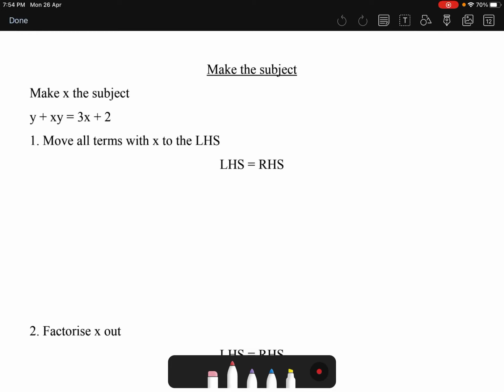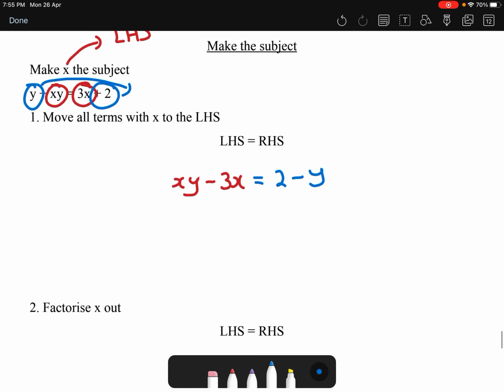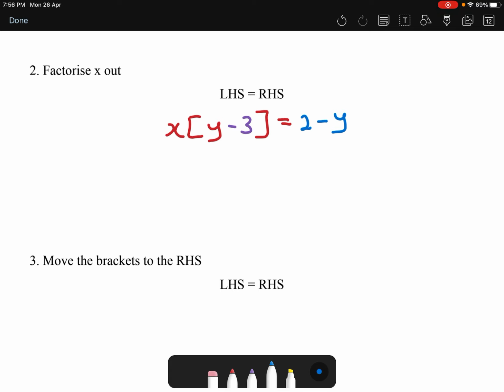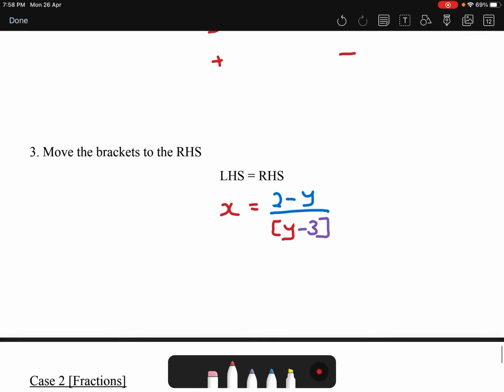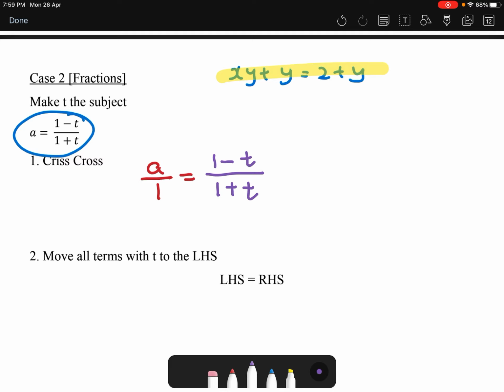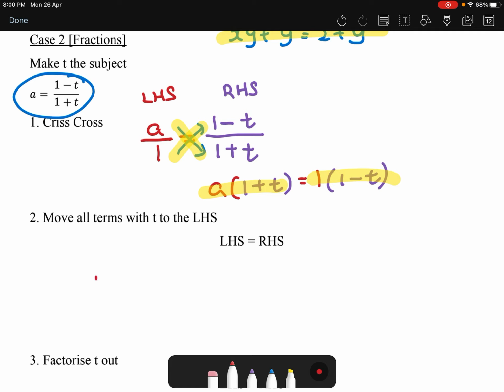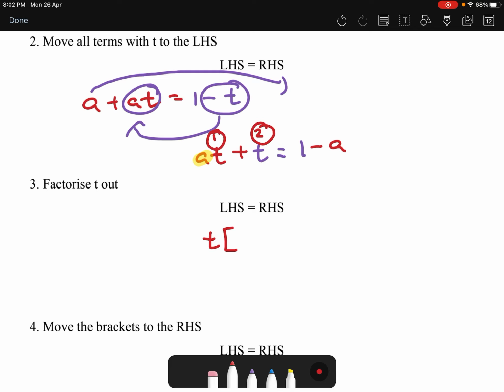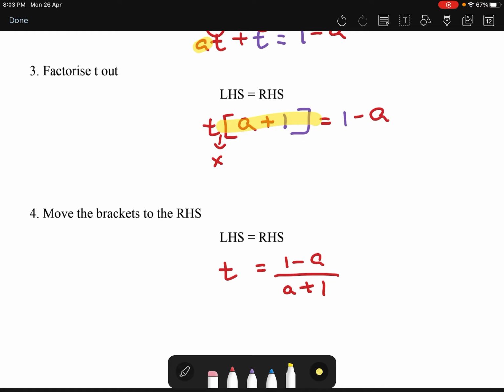Making the subject of a formula